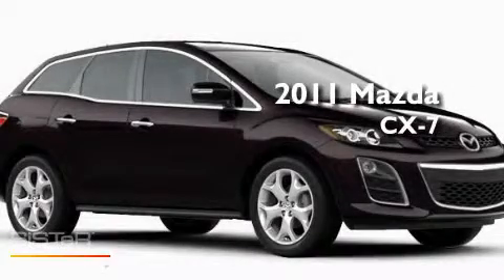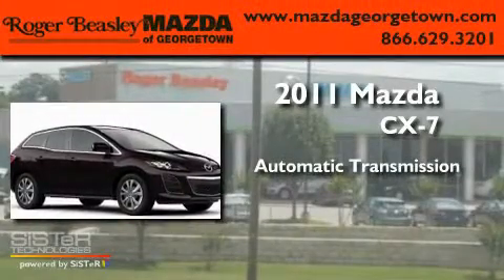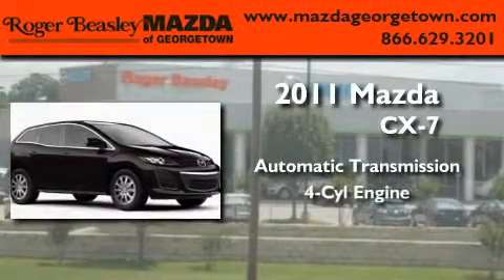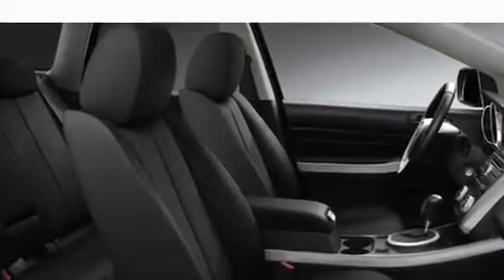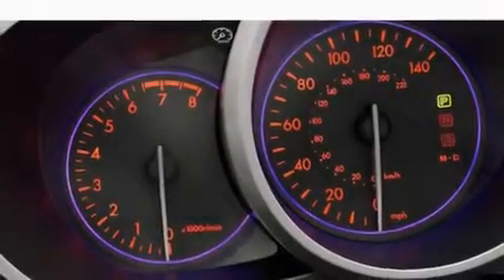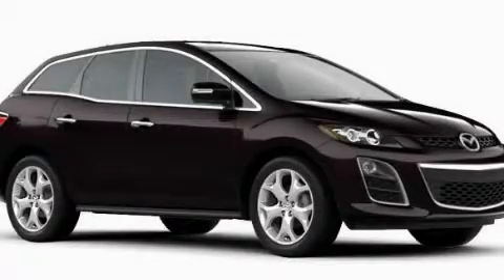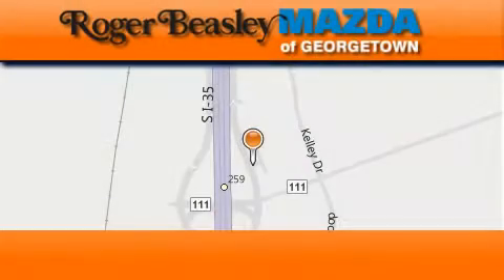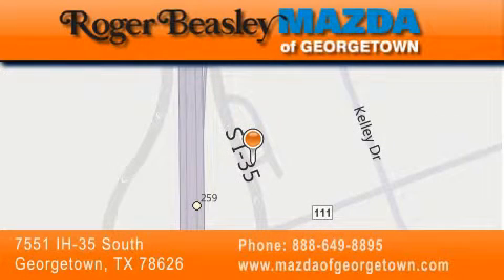2011 Mazda CX-7 Georgetown TX 78626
Year : 2011

 Make : Mazda

 Model : CX-7

 Engine : 2.5L

 Trans . : automatic

 Exterior : Black Cherry Mica - (Purple)

 Stock : G2109

 7551 IH 35 South